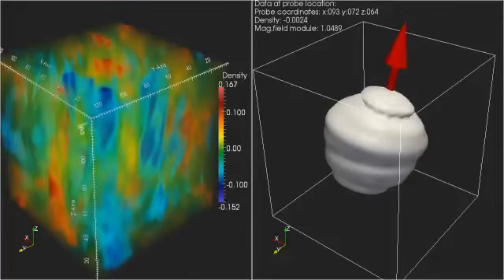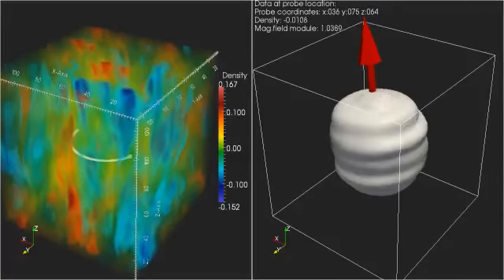9&10 Jasper Kursk & Peter Thompson SoHPC Presentation